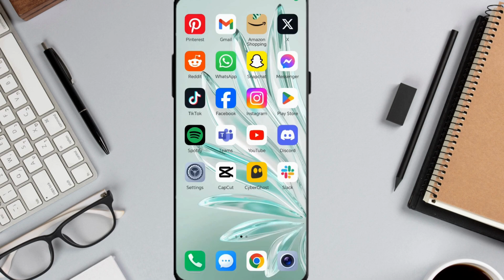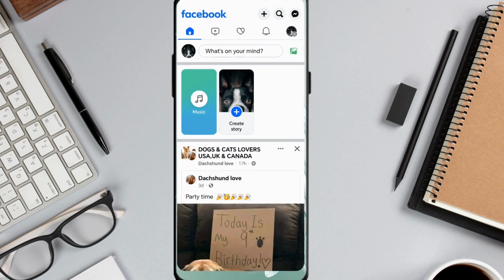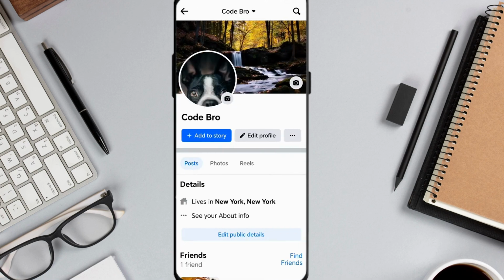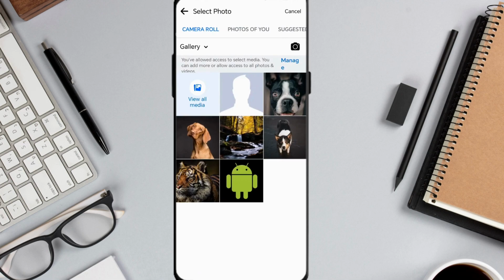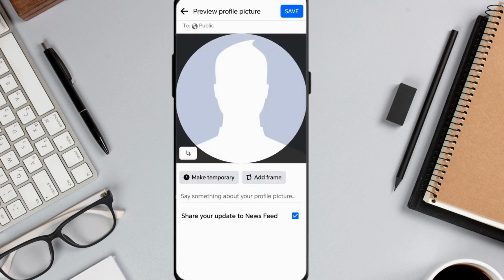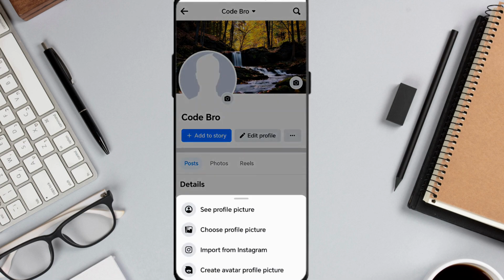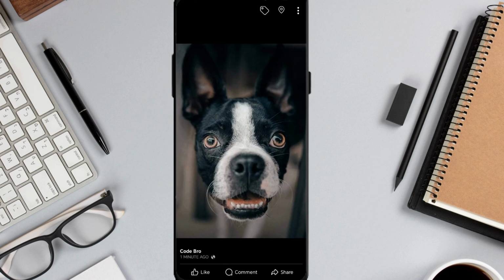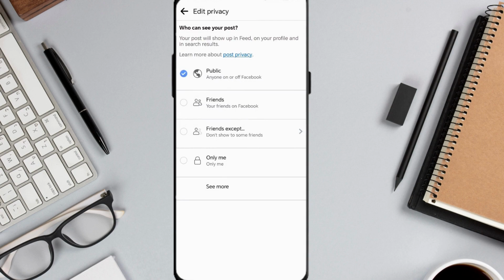How to Remove a Profile Picture Without Deleting on Facebook | Android & iOS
Want to remove your profile picture from your Facebook account but keep the image saved? Facebook allows you to switch to a default profile picture without permanently deleting the current one. This tutorial will guide you through the process on Android and iOS devices.

In this tutorial, you'll learn:
How to access your profile picture settings: Navigate to your profile and tap on the current profile picture.
How to switch to the default silhouette image: Remove the current profile picture while retaining it in your uploads.
Tips for managing profile photos in your account’s photo library.

Update your profile picture with ease by following these steps to remove it without deleting the image!

Chapters:
00:00:00 Introduction
00:00:10 Remove Facebook Profile Picture Without Deleting It
00:00:23 Change Your Profile Picture
00:00:33 View Your Old Profile Picture
00:00:43 Make Your Profile Picture Private